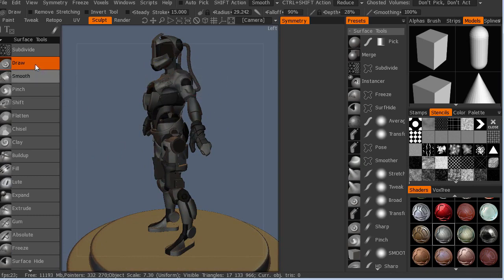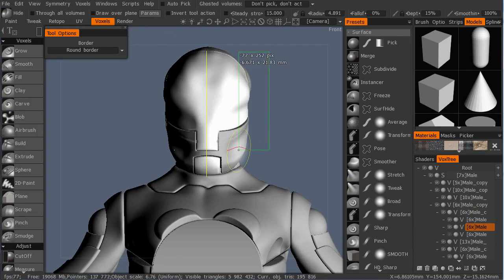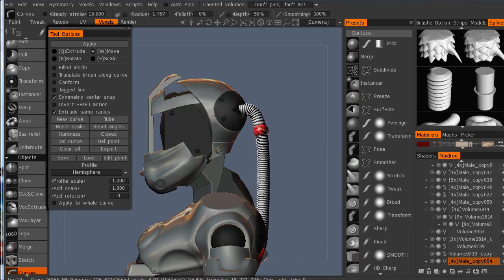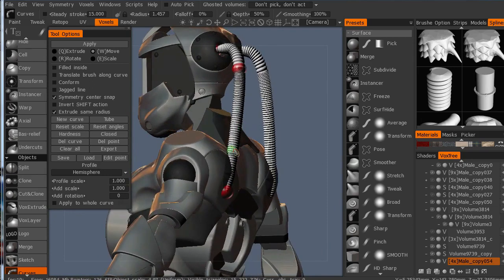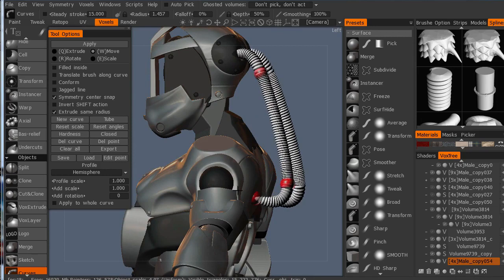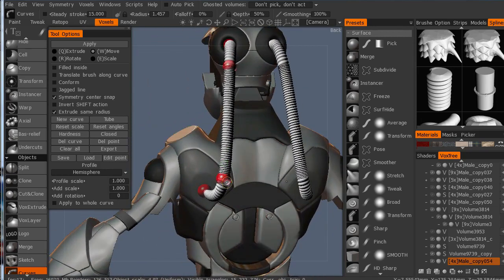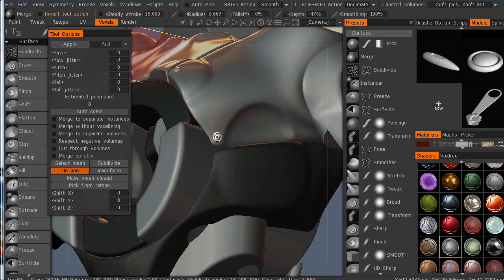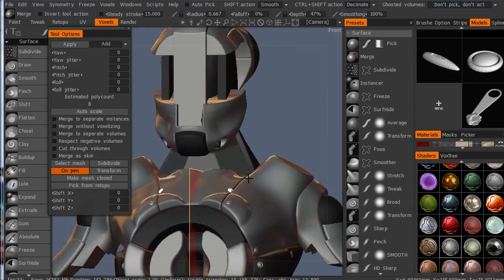Hard Surface Modeling and Sculpting Course in 3D Coat - learn 3D Sculpting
What you'll learnBuild incredibly complex structures with ease. Realize that 3D can be fun again and not just a tedious technical nightmareHave deep knowledge of real world workflows to create complex shapesUse simple tools to create complex resultsRender beauty images to show the world your creativity
This course explores the amazingly powerful 3D Coat. If you've wanted to explore 3D but been confused by which program to learn I highly recommend 3D Coat. It is so easy, yet so incredibly powerful that you can start having fun without immediately worrying about technicalities.Some positive feedback from current students:""This is an excellent course and I really enjoy your teaching style. I've been over section 2 at least 10 times now and there's so much gold in there. As a musician there's noway I could listen to a topic over and over if the instructor was monotonous, condescending or other, but you speak easily and naturally with highly relevant content and an excellent commend of the subject. By working in an almost free form fashion and uncovering limitations and mistakes in both program and design makes the course much more useful and educational."" ""Wow, first of all, I MUST say: I'm 14 lectures in and after the 1st or 2nd ... this series is truly awesome. Feel free to quote me on that. I've even told all my design friends about it."" ""Nobody has put anything together that's quite like this. Some of Javis Jones' tuts are great, but you also add a tremendously strong elements of ideation and practical, captivating design-dev skills along with how the tools work ... kudos, my friend. Also wanted to say: good vocal/video pacing as well, very engaging, never-ever boring!"" ""Such a creative way to use the tools. I am learning new methods for designing complex shapes and I am only about 4 lessons in. I really have to thank you and I am so glad I purchased this course. I've been in a bit of a rut with 3D - Coat, wanting to use it but putting it off and sticking with what I am comfortable with (polygon modelling in MODO) but you have really opened my eyes with your course. Thank you so much""

We begin the course looking at a variety of ways to create 3D forms. There are lots of tools to use, but we focus on a select few and discover how easy it can be to go from zero to hero - literally!But I don't want to be guilty of just giving you some marketing blurb. Let's keep it real. Some of these tools can be self explanatory and may not merit a whole video related to it. However, what this video series provides is a real world peak into some of the deeper issues you may encounter. I include a video where I have a memory overload and then i explain why it happened because its a typical error you will run into as you start adding lots of geometry. I look into global space issues which occur and break symmetry from time to time as you use certain tools and look at ways of creating smoothness without losing the form which seems to be typical in a voxel based environment - and lots of other little details which can ruin your day if you are not aware of them. After I explain our little group of tools, I've tried to make the series project based. I explain my process and at one point get inspired by a small detail which totally changed the direction of the model to great success I think.This speaks very highly of 3D Coat . It is very flexible to the creative process and extremely forgiving, allowing you complete fluidity as you work. Z Brush gets all the press, but I am telling you as someone who has been committed to 3d for 20 years, 3D Coat is a special program and the quality of your work will improve massively. But not only that the level of your frustration will correspondingly decline.Even if you do not learn the program from me, put the effort in and learn this amazing product for your own sake. I am a professional who has worked in countless commercials and have taught 3D and visual effects for 10 years using Maya and Z Brush, both excellent products.  3D Coat is my secret weapon of choice. You will not regret the time you invest in these videos where I explore many interesting workflows to achieve form and structure which are simple unrivaled in any other program.
this is the best 3D Sculpting course. you can download and watch for free after enroll.